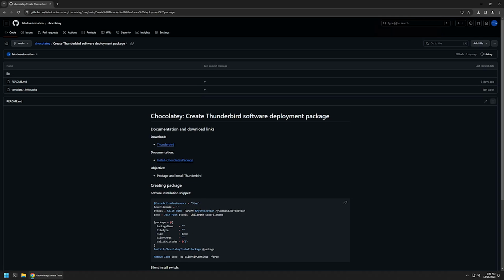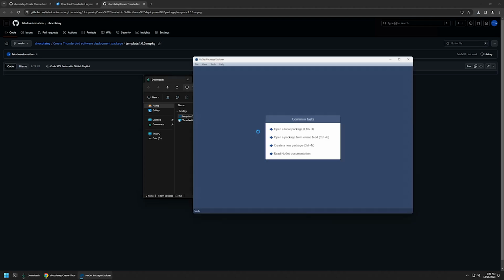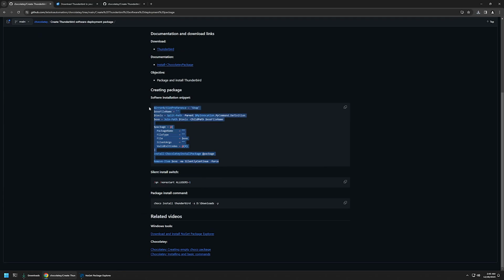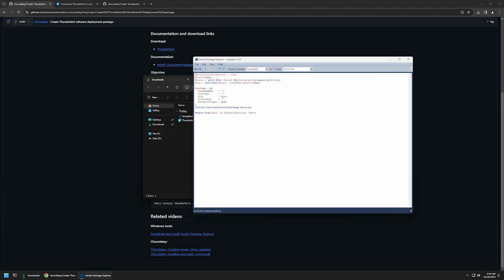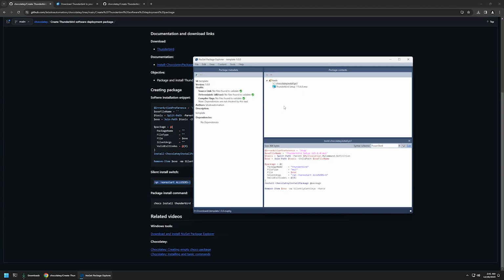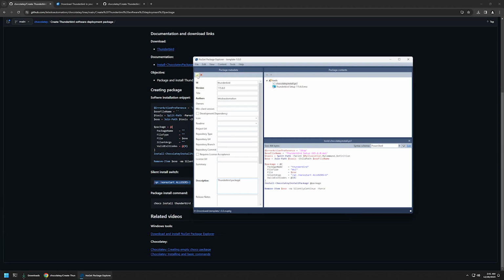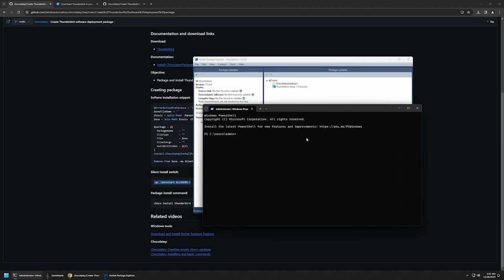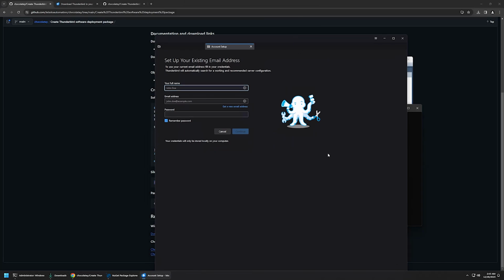Chocolatey: Create Thunderbird software deployment package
In this video I will create Thunderbird software deployment chocolatey package.